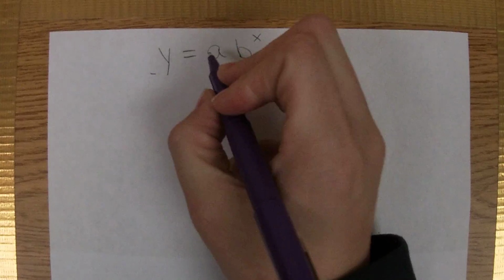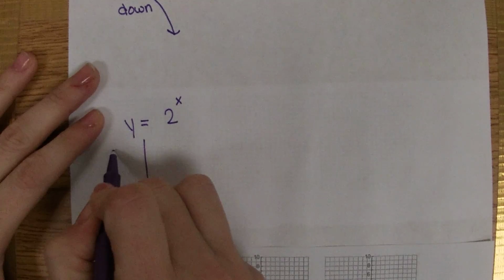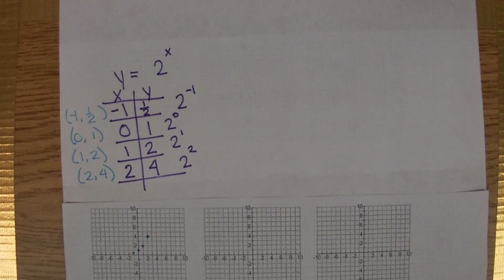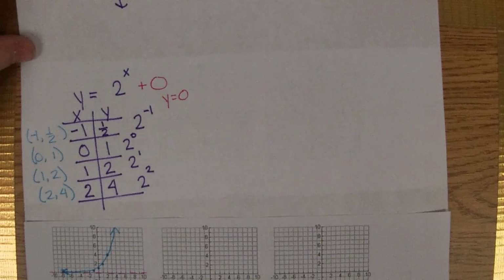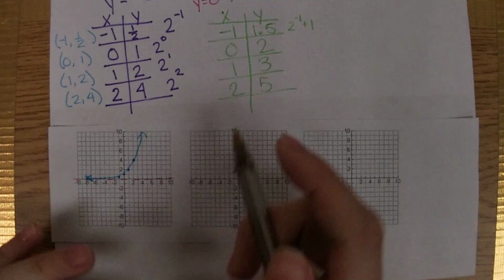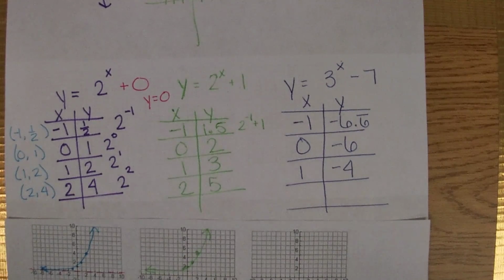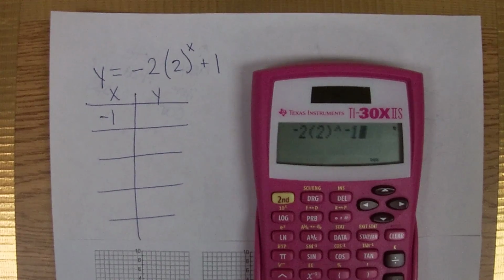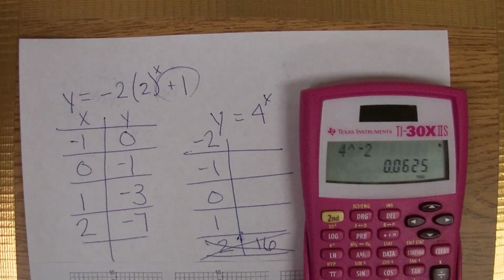Graph exponentials instructions